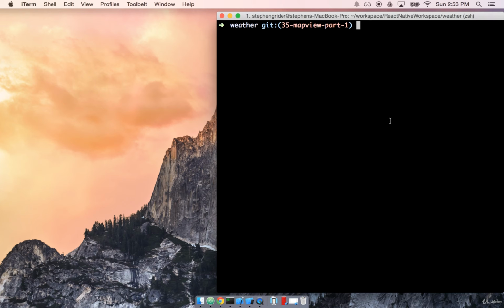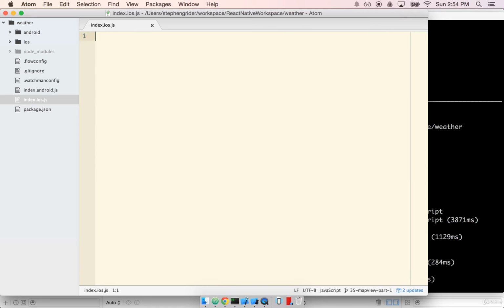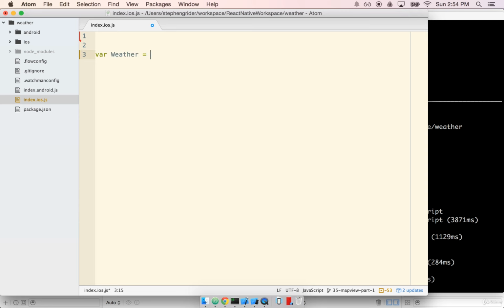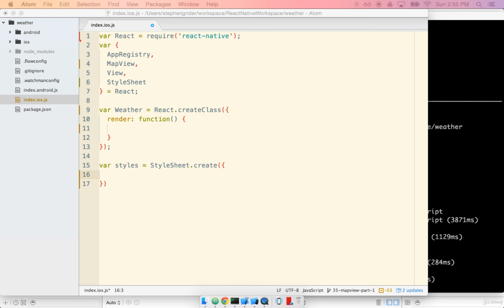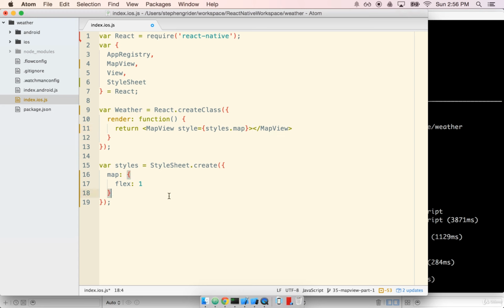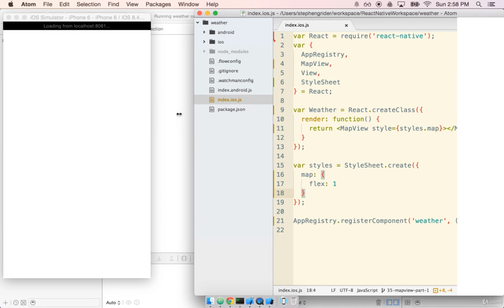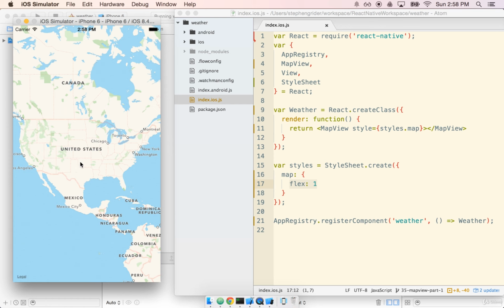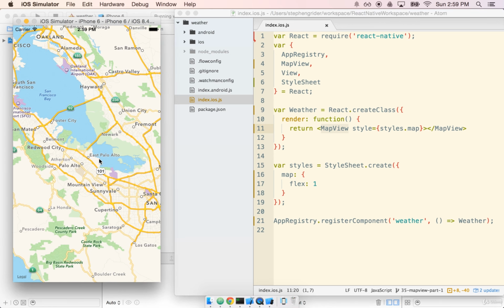Build Apps with React Native 3 2 MapViews